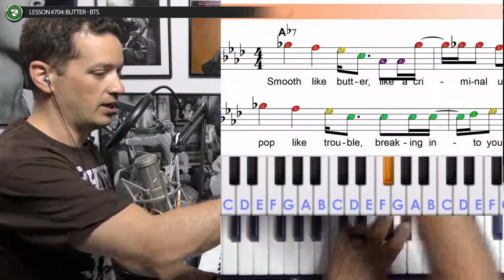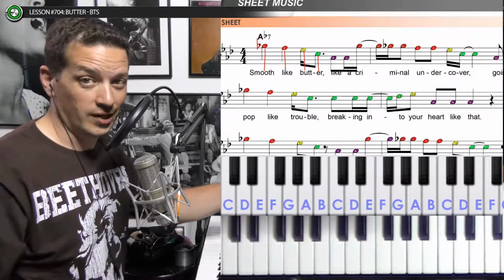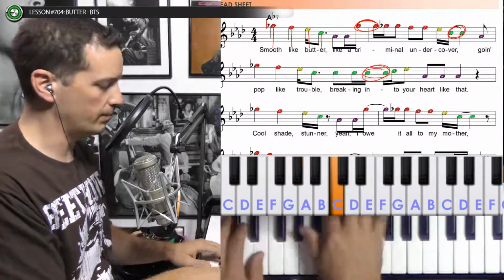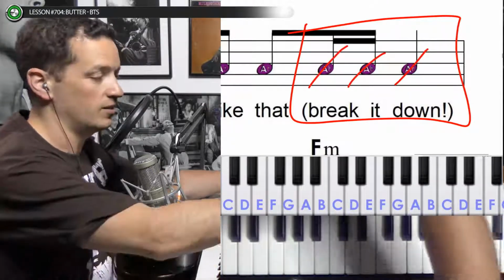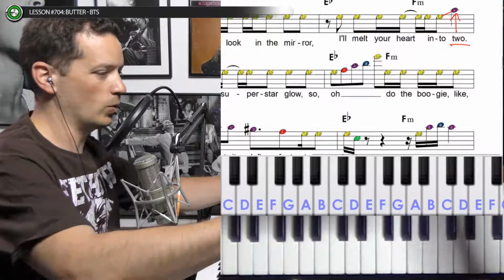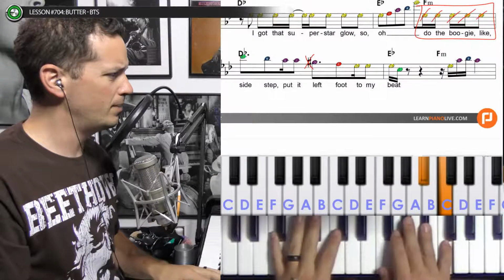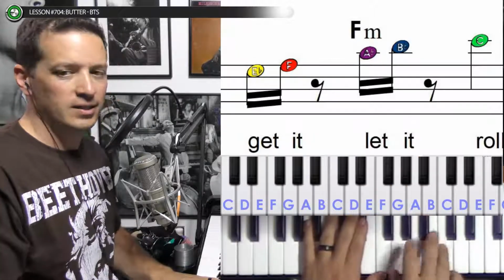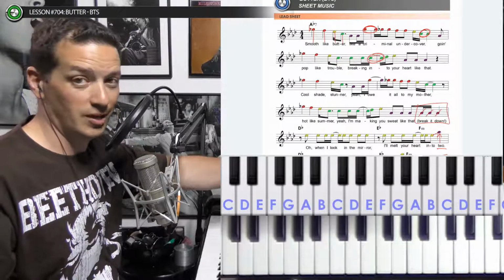BTS Butter easy piano tutorial - lesson preview